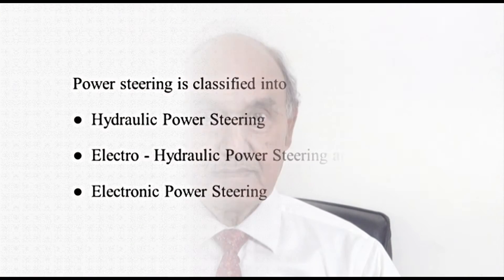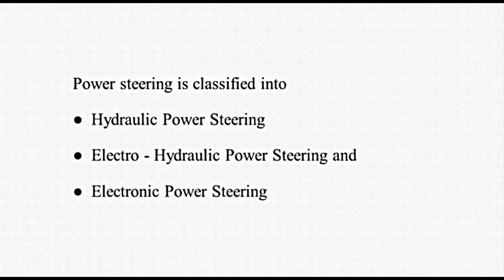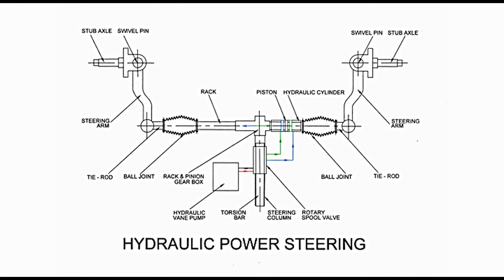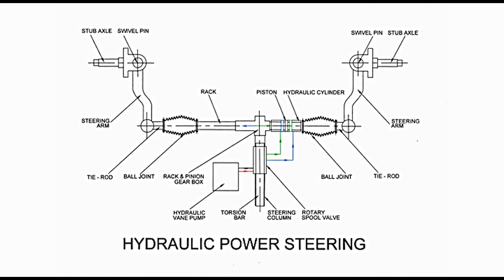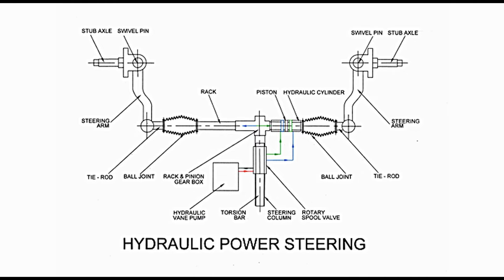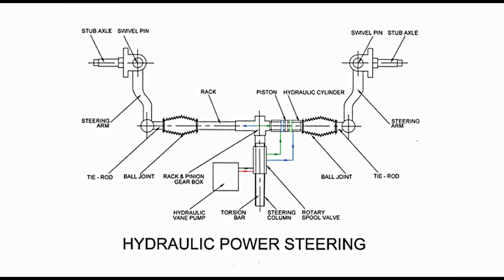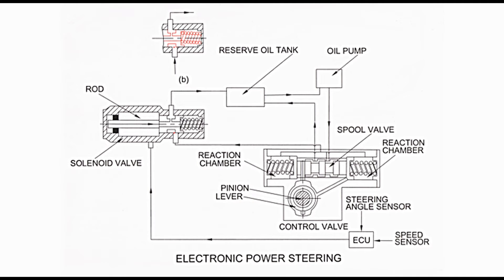CONTROL MECHANISMS IN AUTOMOBILE - STEERING SYSTEM, Part 8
In this lecture, I have described power steering and it's three variants. These are hydraulic power steering, electro-hydraulic power steering and electronic power steering. In addition to this, lecture carries description of shimmy and wheel fight, two conditions, that bring instability to vehicle. Shimmy is condition when shaking of road wheels occur with huge magnitude due to resonance because of irregularities in road surface. Wheel fight is twisting of steering wheel. Due to it, steering wheel may even go out of hands of driver. Reason of wheel fight is also irregularities in road surface. Steering damper helps to combat both situations, mentioned above. Constructional details and working of steering damper has also been included in this lecture. With this lecture, discussion on steering system is concluded.